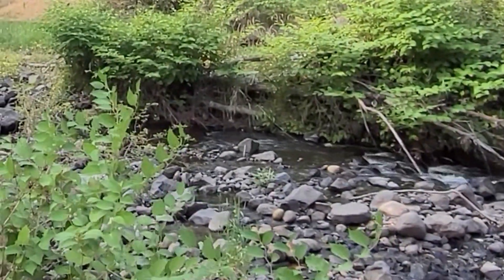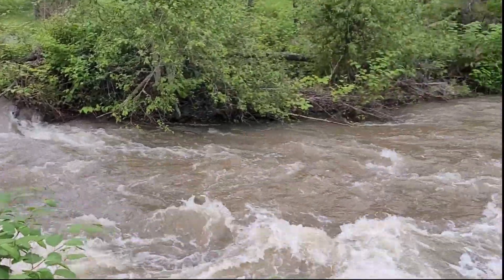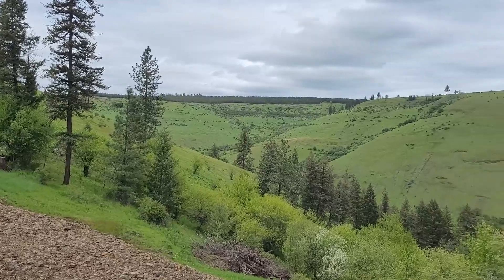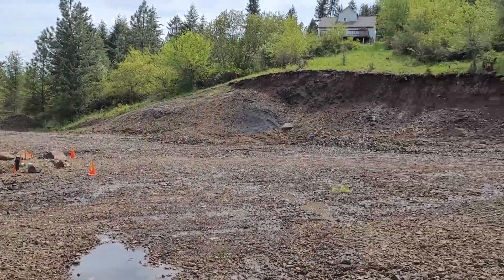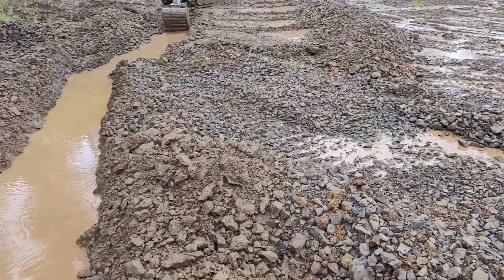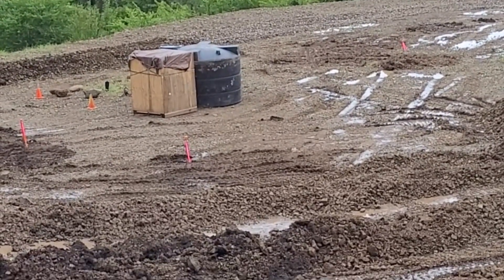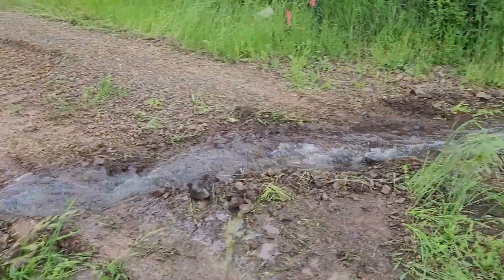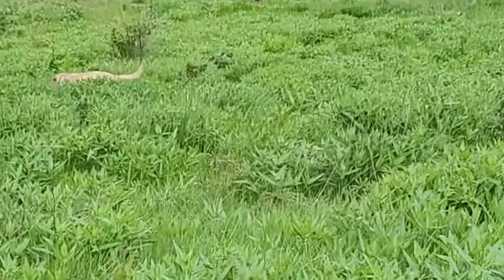How Can We Work With All This Mud?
We continue our off-grid cabin project in spite of unprecedented rain - and mud.